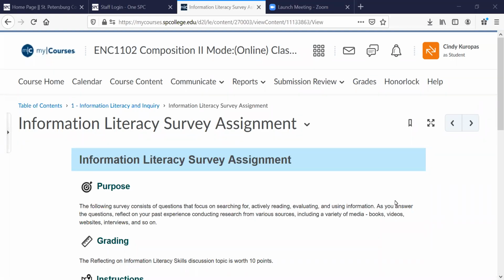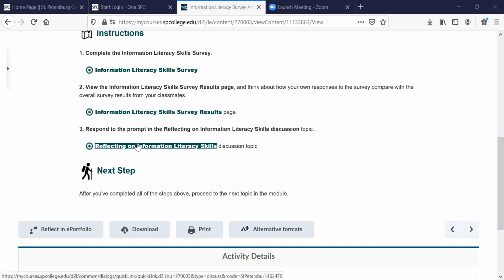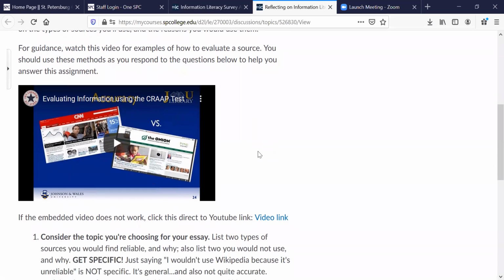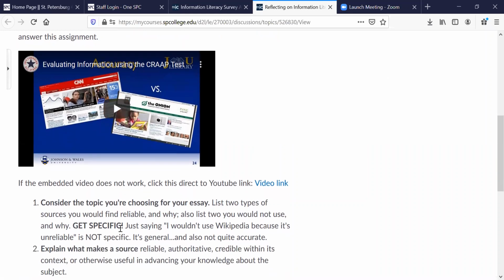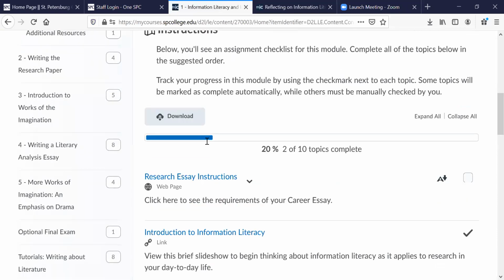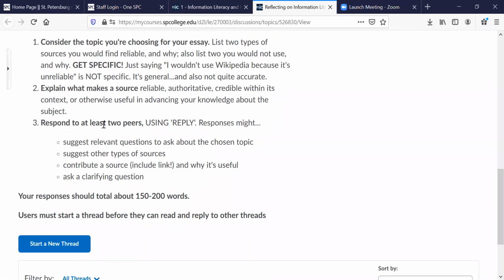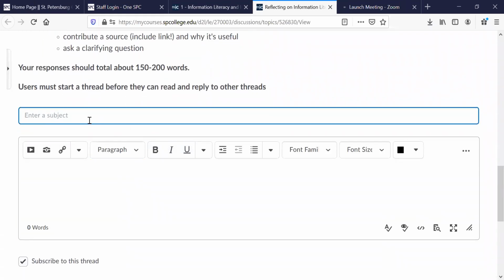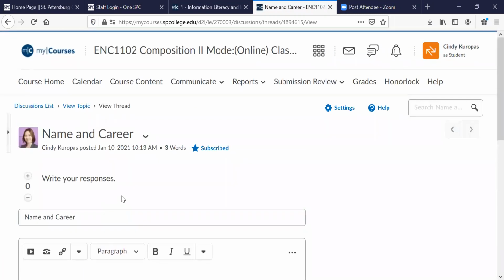Mod 1 - Information Literacy